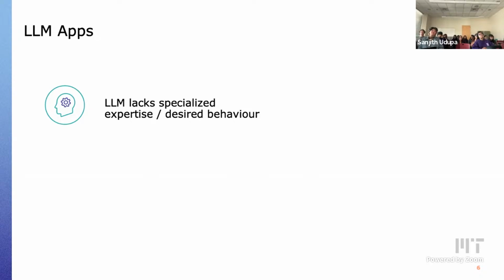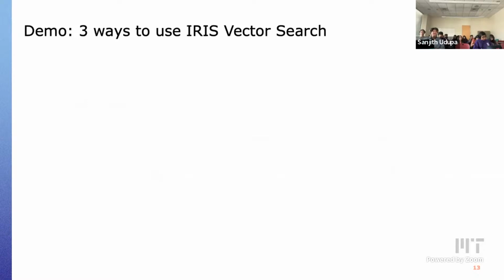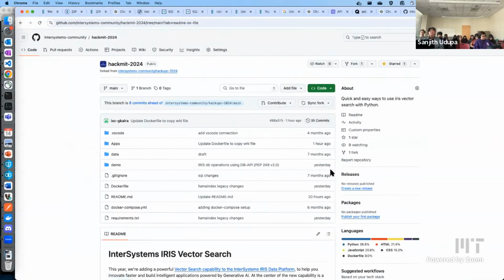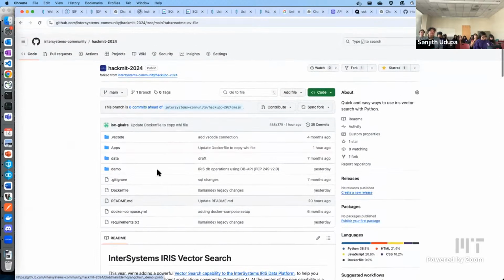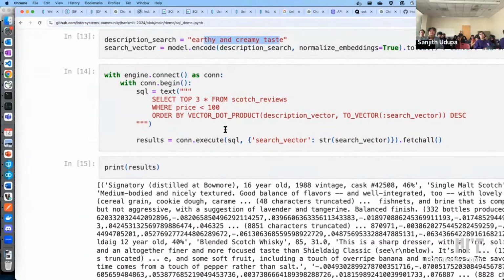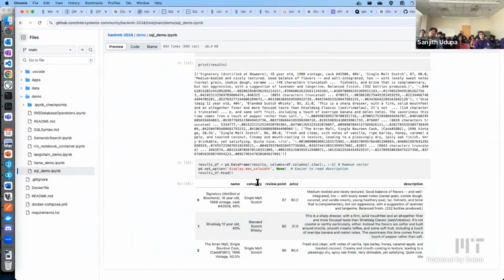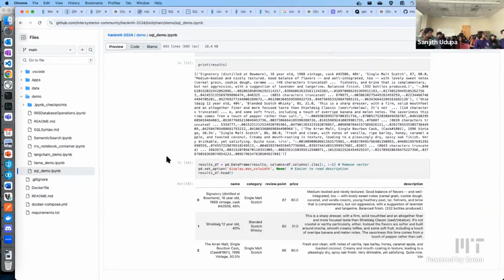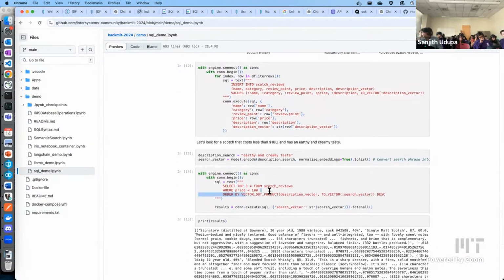HackMIT 2024 InterSystems Workshop